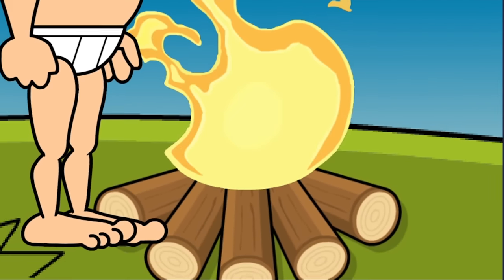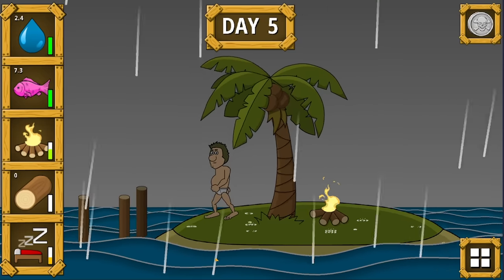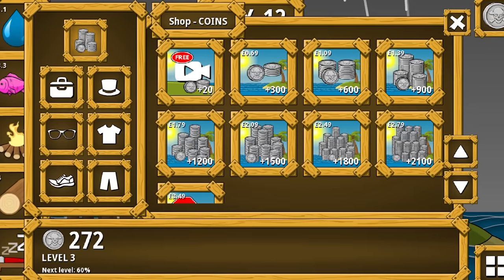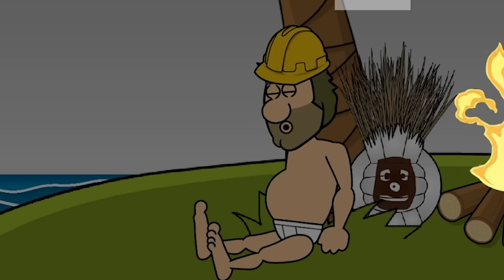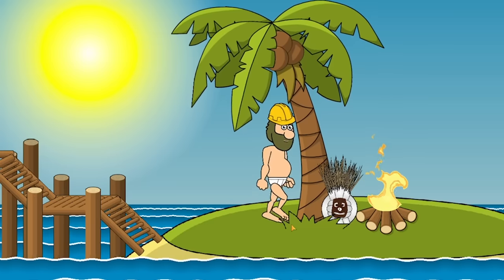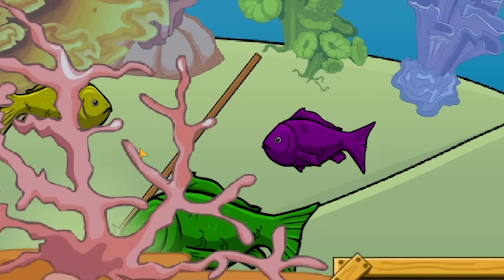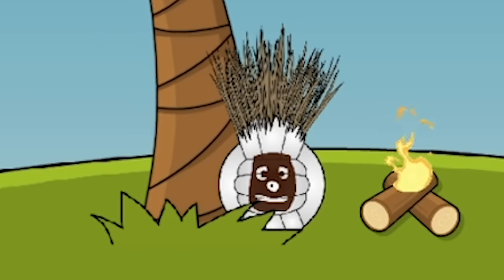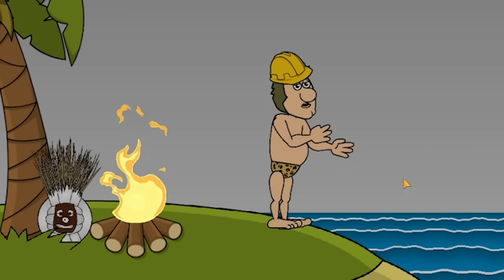Surviving 100 DAYS on a desert island...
Johnny's Island is a a desert island simulator where you need extreme patience and engineering knowhow to survive!

LINKS!